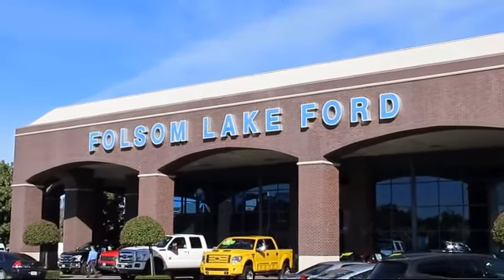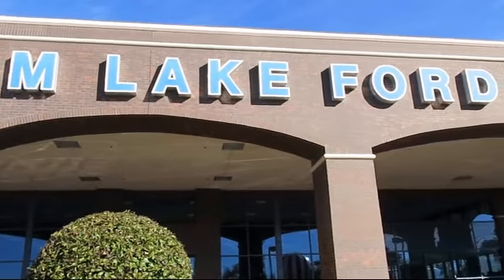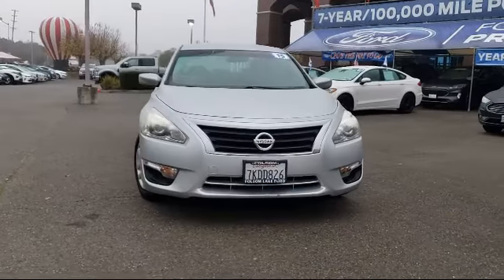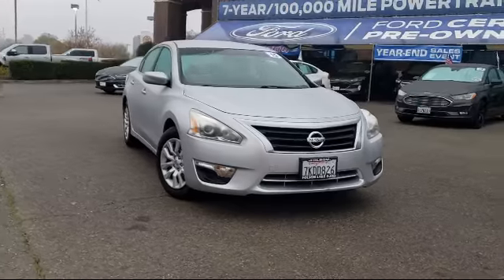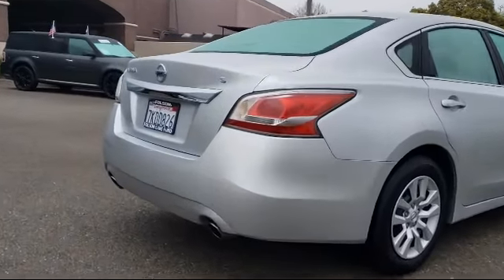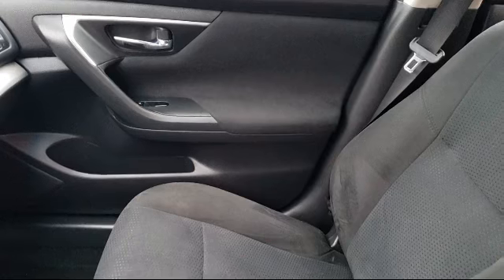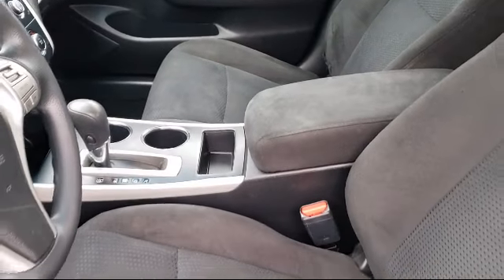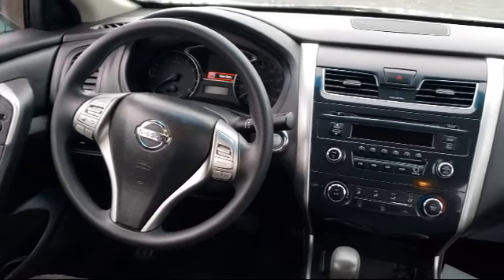2015 Nissan ALTIMA 2.5 S Sedan Folsom Sacramento Roseville Elk Grove El Dorado Hills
2015 Nissan ALTIMA 2.5 S Sedan Stock Number: AXF41986 Vin:1N4AL3APXFC221840.
12755 Folsom Blvd.